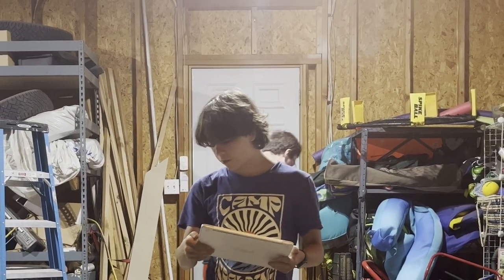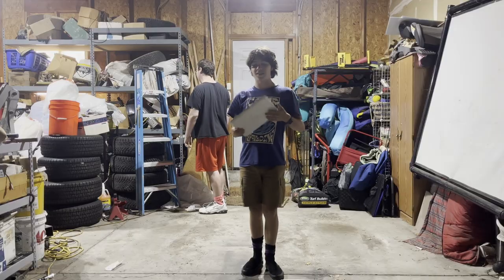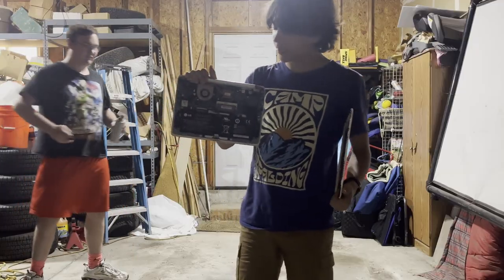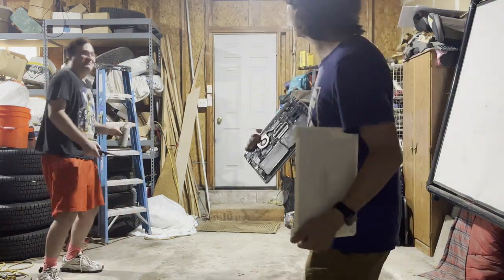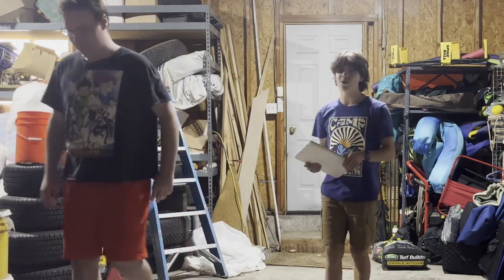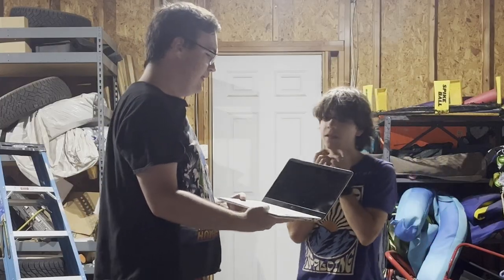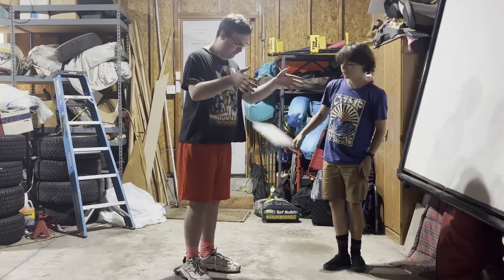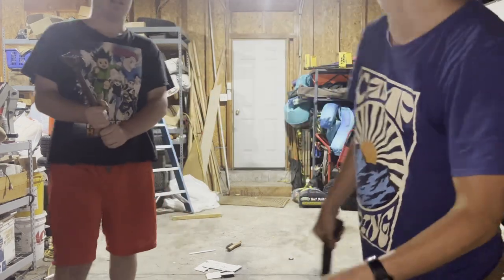LG Sent Me a DEFECTIVE Product...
🔥 Oh Em Gee, You, Like, Totally Won't EVEN Believe What I, Like, Did to This, Ugh, Awful LG Product! 😱🔨